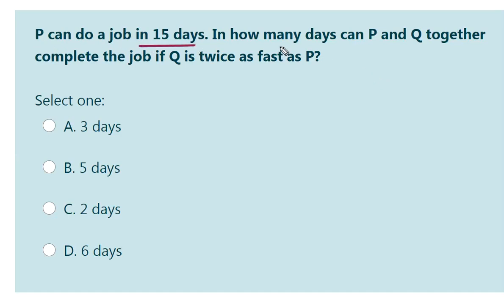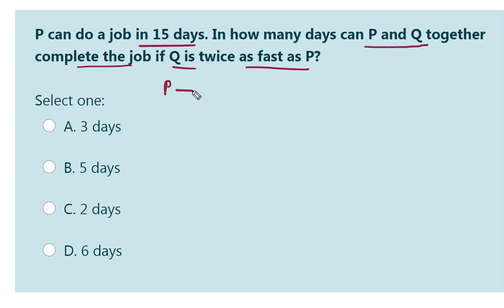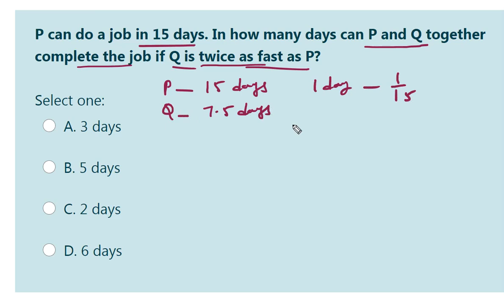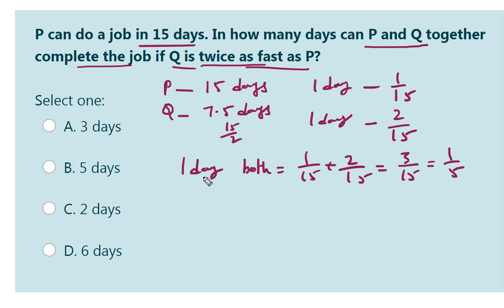P can do a job in 15 days. In how many days can P and Q together complete the job if Q is twice as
P can do a job in 15 days. In how many days can P and Q together complete the job if Q is twice as fast as P?